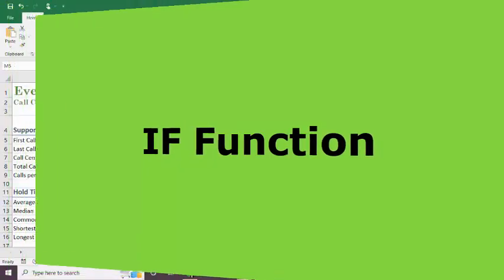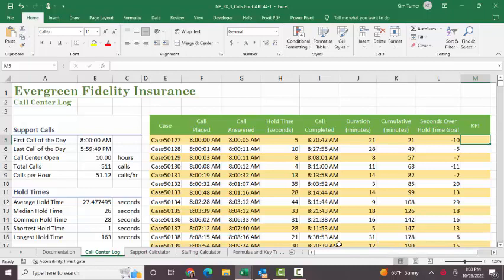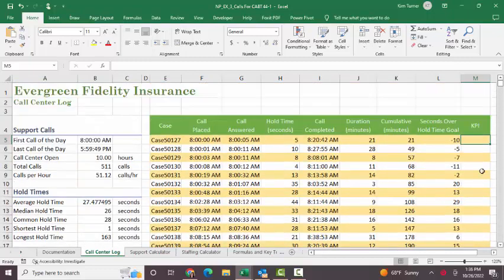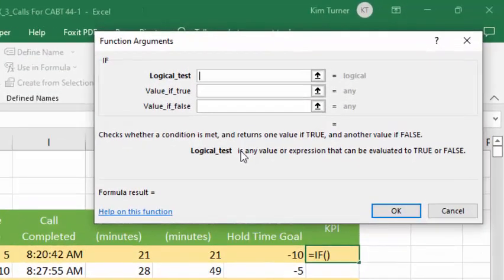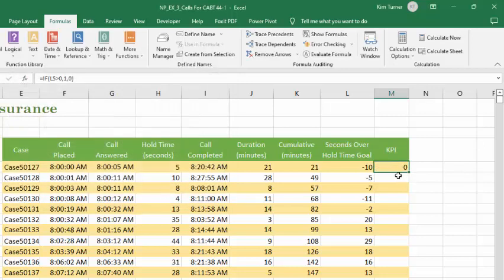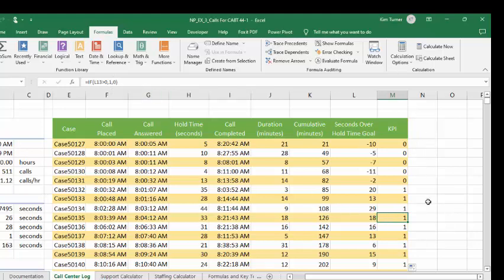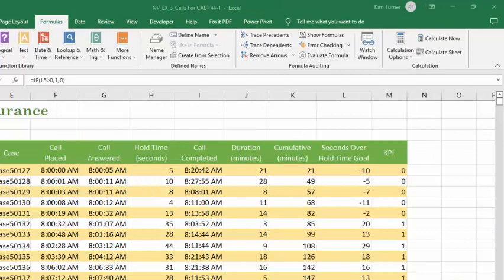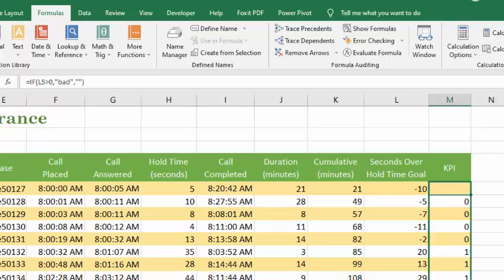Excel Tip: IF Functions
This video illustrates how to create a formula using the IF function. CC Edited.